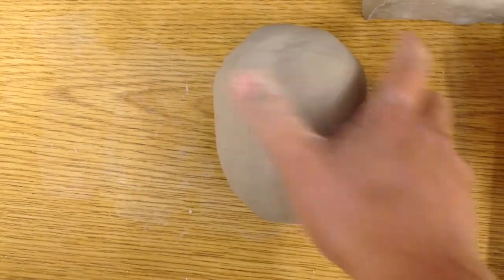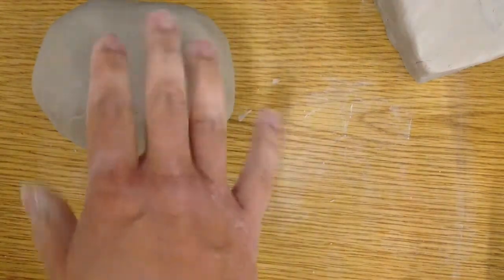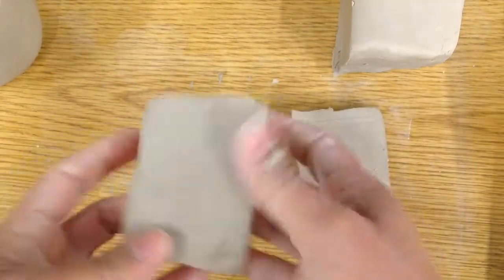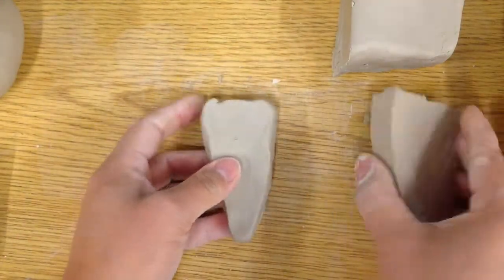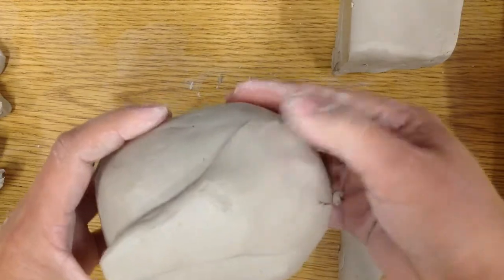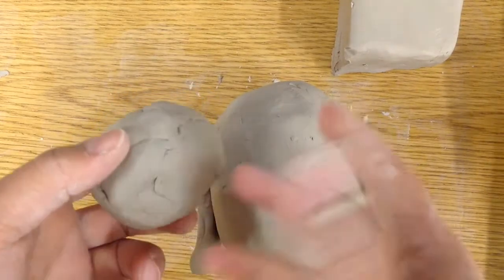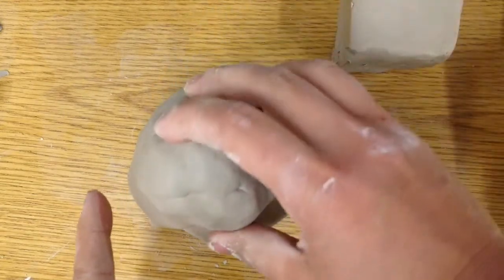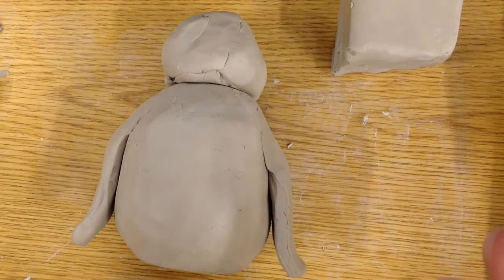How to Add and Build onto a Hollow Ceramic Form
This channel contains videos that will help art students during open studio time learn independently and at their own pace.